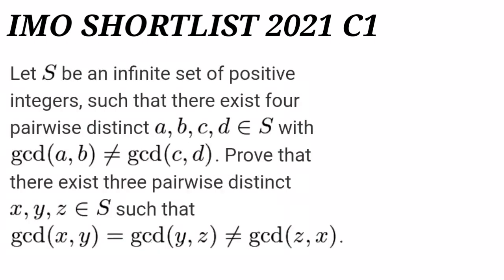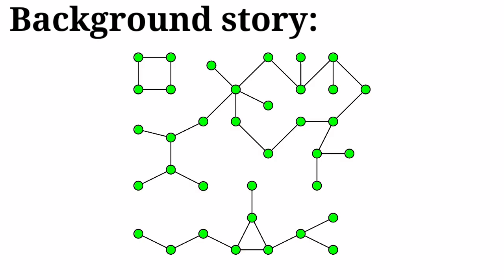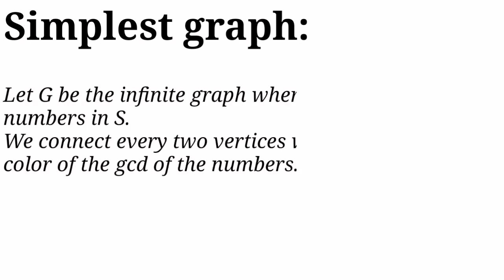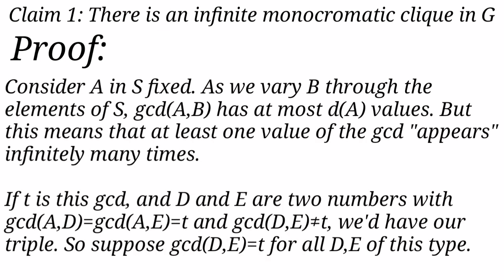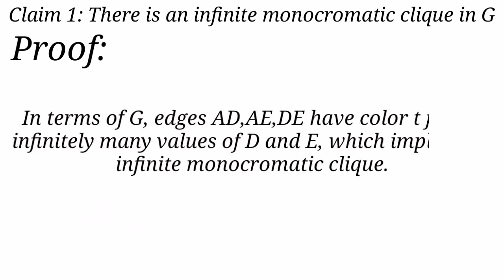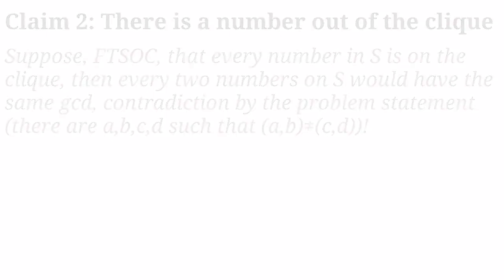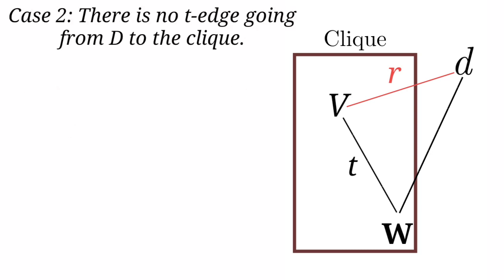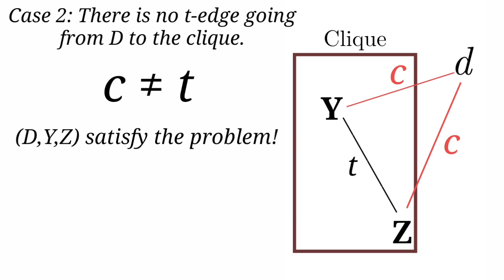IMO 2021 SL C1: The best problem for the best day of the year || Sets and gcd || Combinatorics